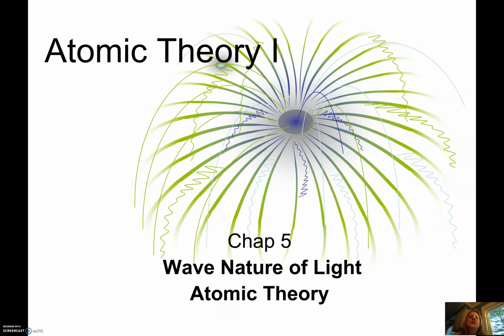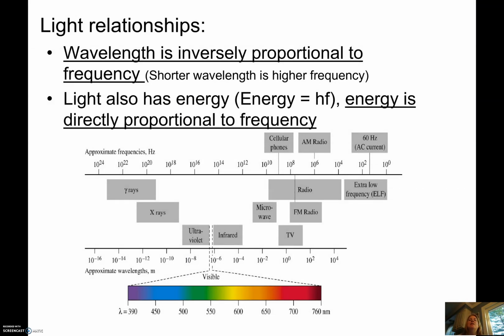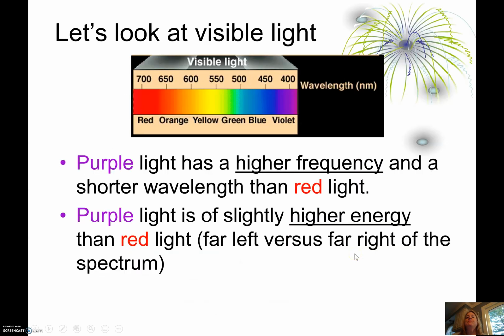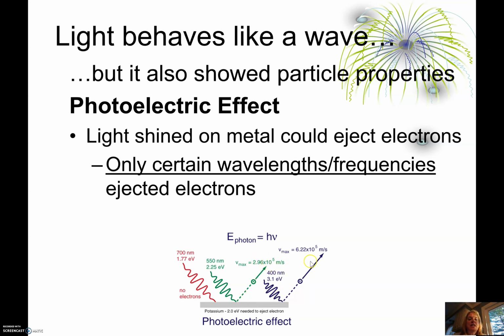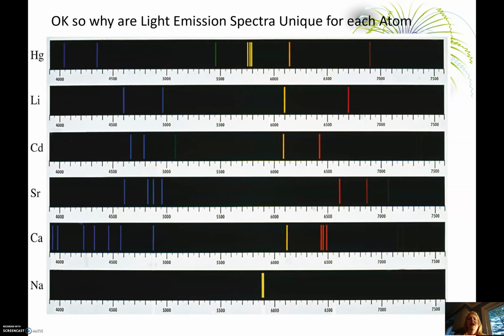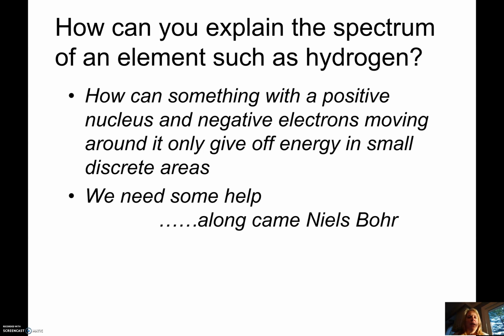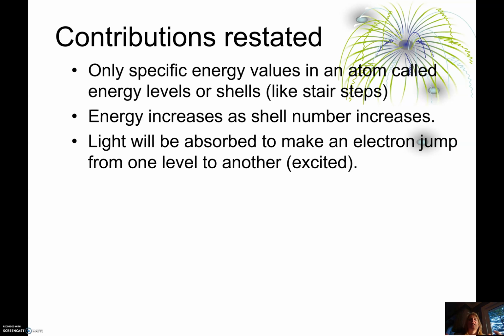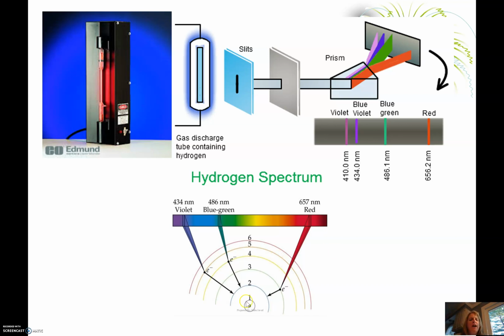Chemistry Unit 3 Video 1 Atomic Theory and Light